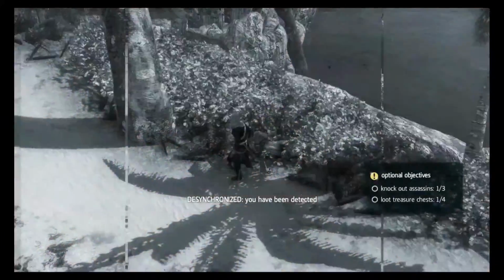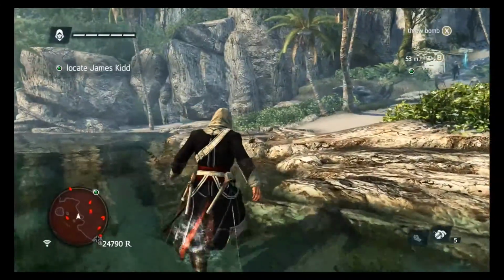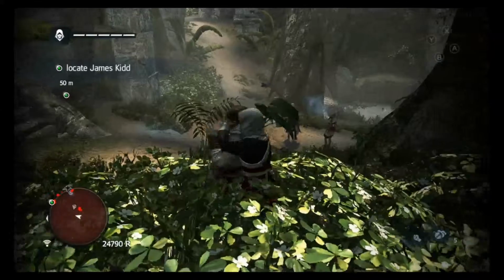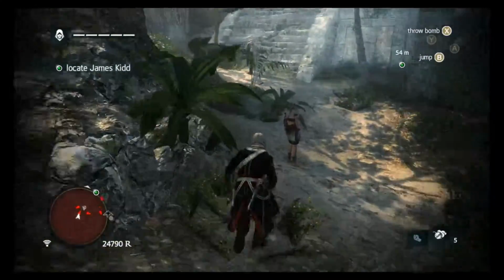Assassin's Creed IV: Black Flag Pt27 Playthrough(Fighting a Fort Pt2,Nothing is True... Pt1)Wii U